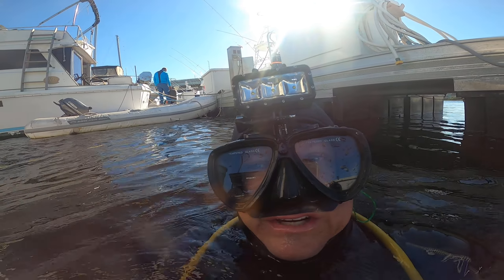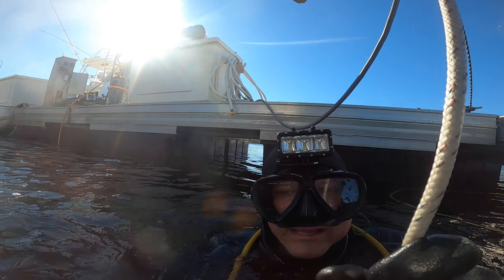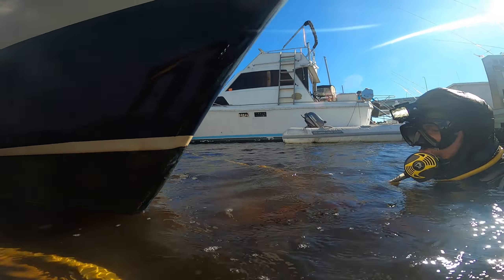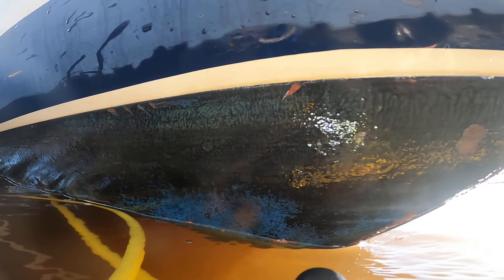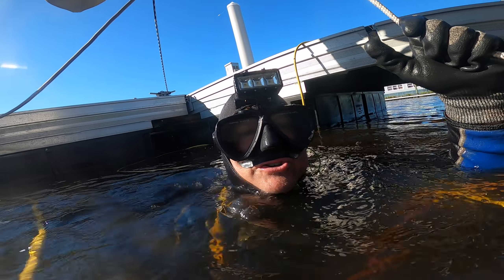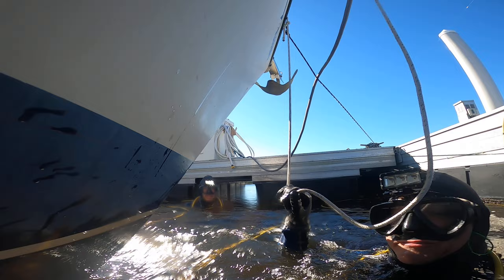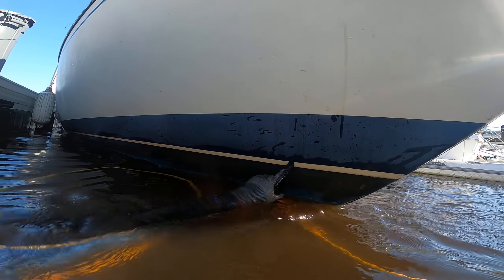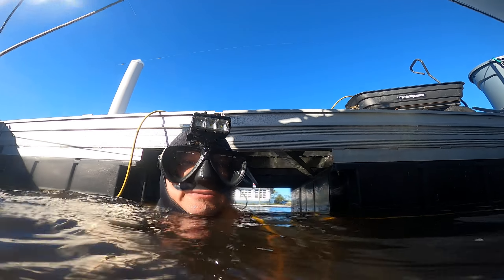11 18 22 Beach Marine 2 10 2